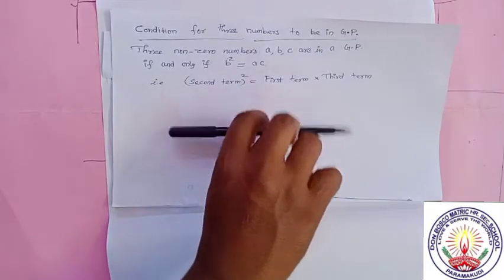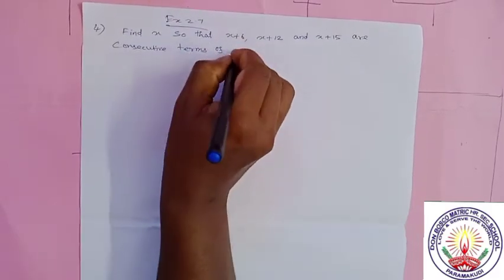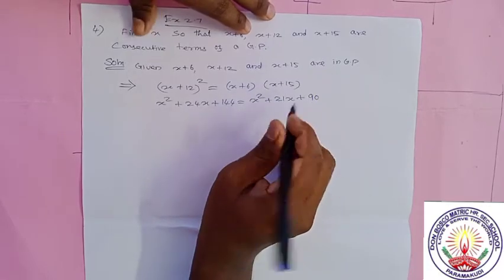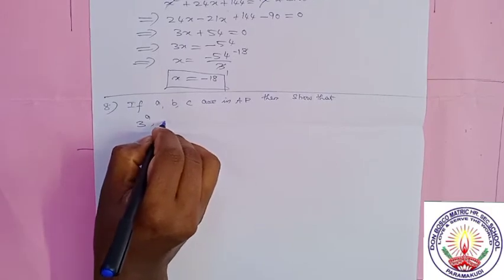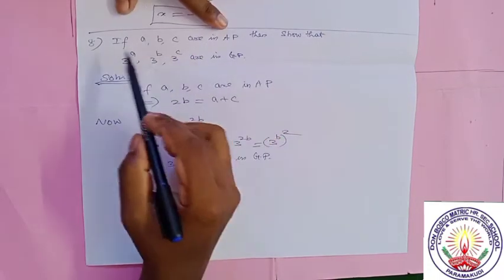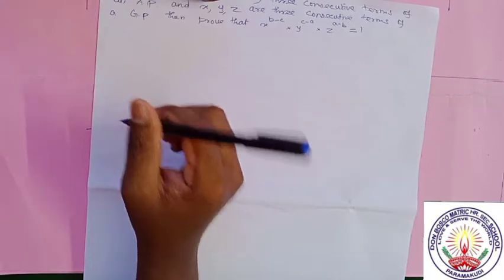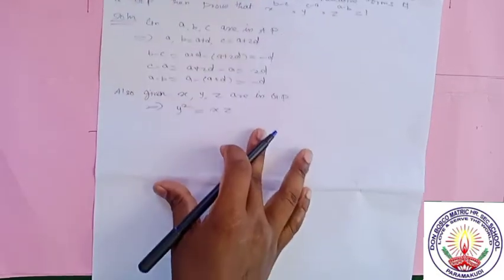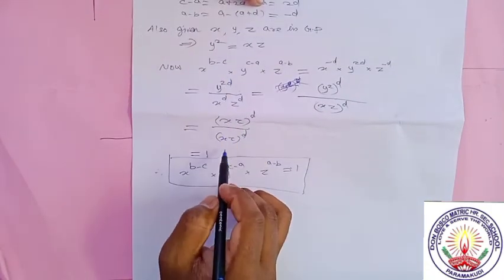X Std. Maths Unit 2 Geometric Progression Exercise 2.7 Problems Mr.Jegan Sir 17092020